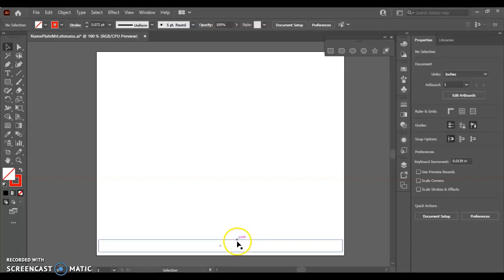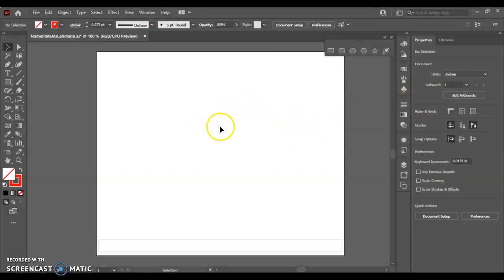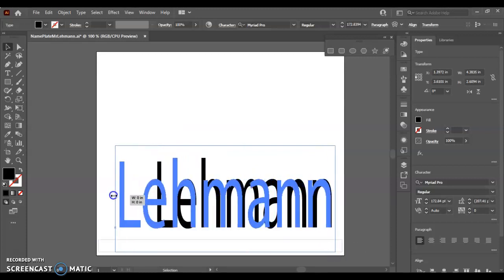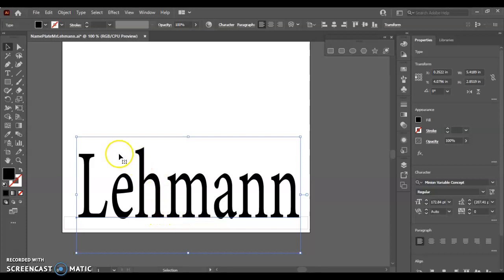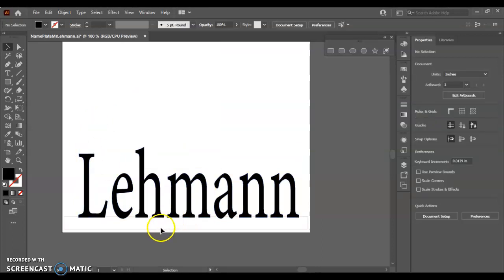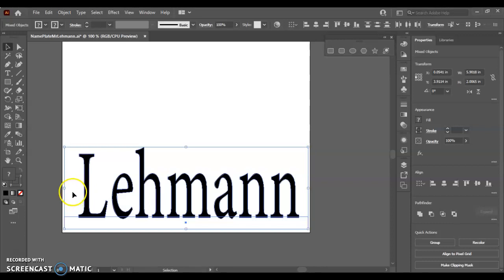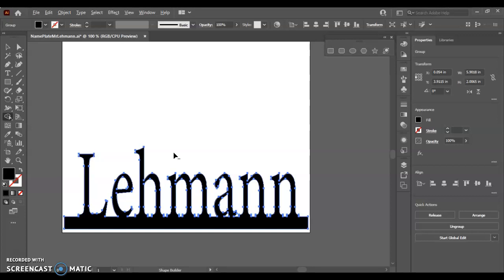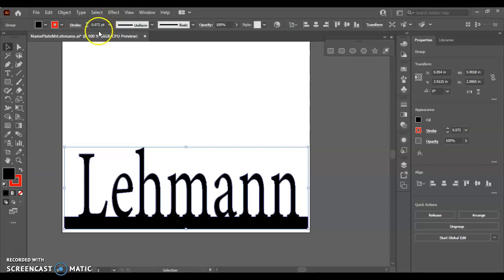Adobe Illustrator-Name Plate, Text to outline, Shapebuilder.